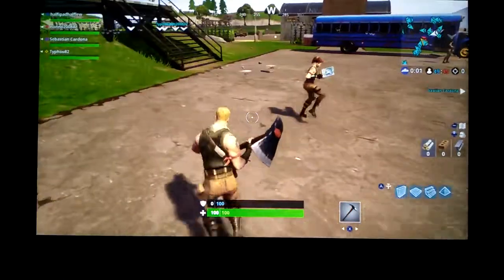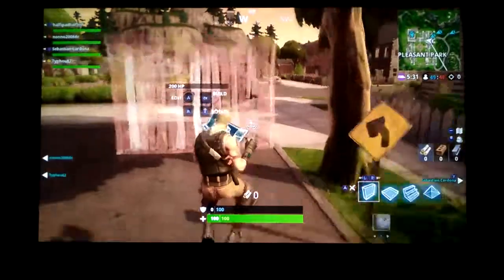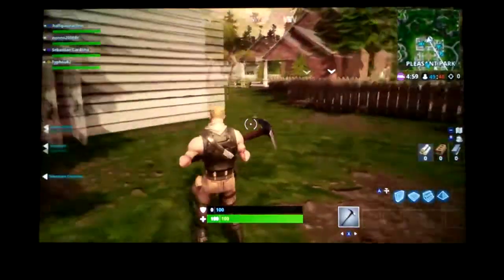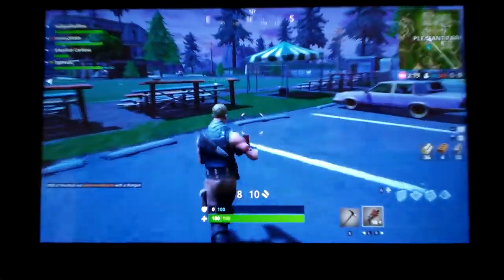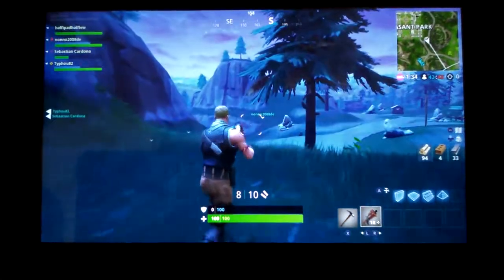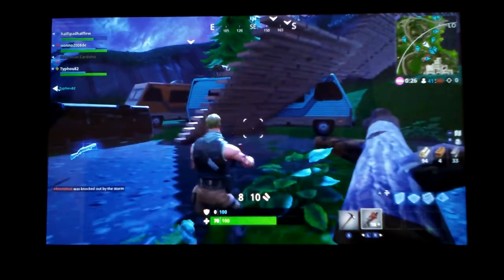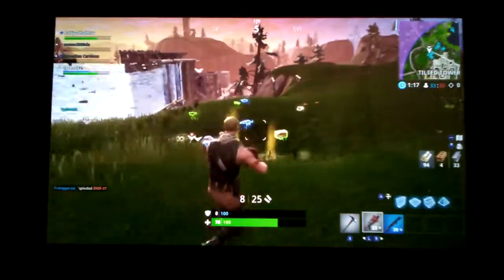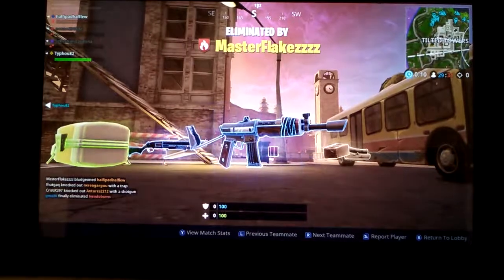2nd Fortnite video